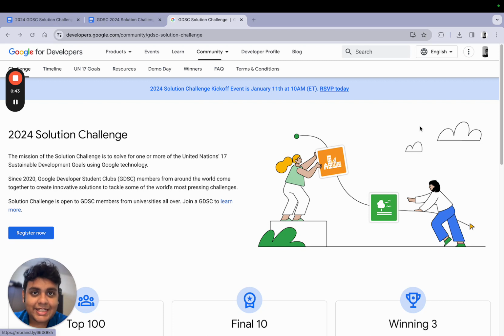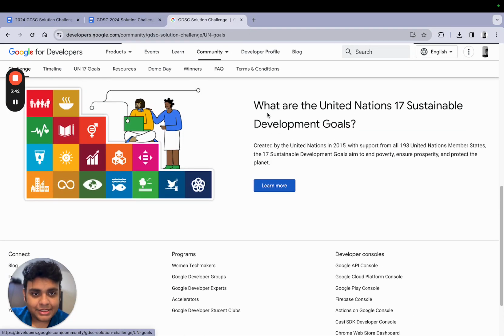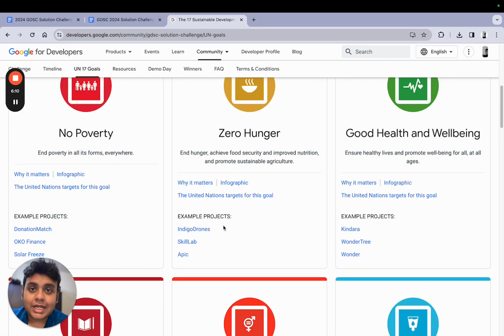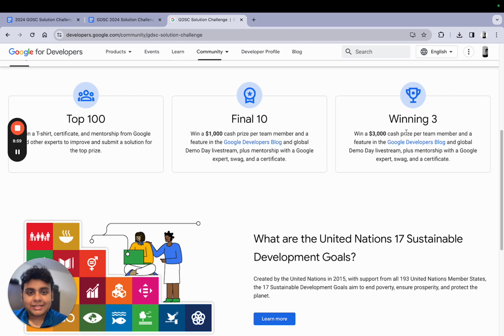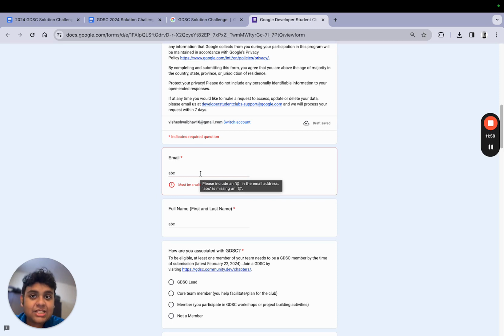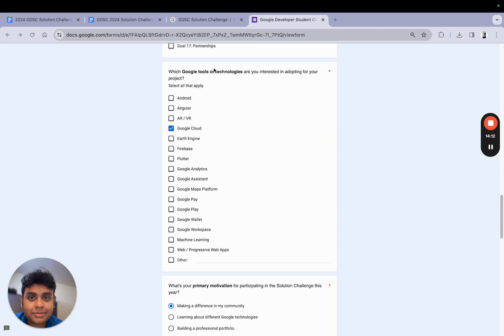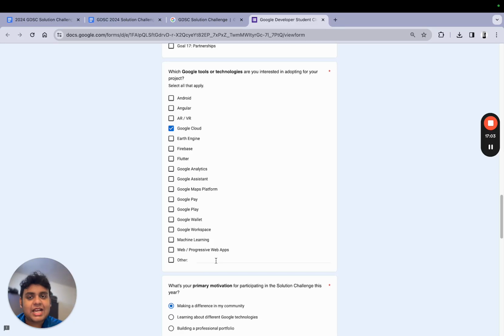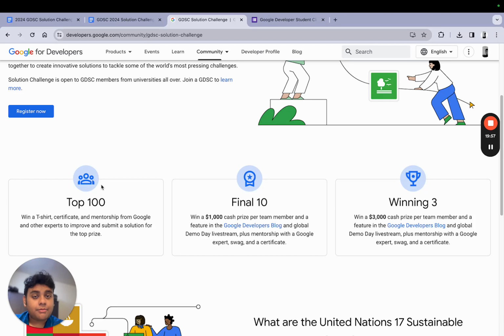Google Solution Challenge 2024 | Prizes | How to register?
🎓 GDSC Chapter:
- Follow our GDSC Chapter on Instagram: https:/

🚀 About GDSC Solution Challenge:
   - The Google Developer Student Clubs (GDSC) Solution Challenge is an exciting annual competition where students from around the world come together to tackle real-world problems using technology. It's a platform for innovative minds to showcase their skills, creativity, and impact-driven solutions.

📅 Timeline for GDSC Solution Challenge:
   - Register Now or before 20th December to avoid any seat unavailibility.
Be sure to check the official GDSC website or our Chapter's Instagram for the latest updates on the timeline, including challenge announcements, application deadlines, and submission dates.

🏆 How to Win the GDSC Solution Challenge:
- Winning the GDSC Solution Challenge requires a combination of creativity, technical prowess, and effective problem-solving. Make sure to thoroughly understand the challenge, present an innovative solution, collaborate effectively with your team, and provide clear documentation.

💡 Tips and Tricks to Win GDSC Solution Challenge:
   - 🧠 Understand the Problem: Dive deep into the challenge to create a solution that directly addresses key issues.
   - 🚀 Innovative Solutions: Stand out by incorporating creative and innovative elements into your project.
   - 👥 Collaboration: Work seamlessly with your team, ensuring everyone contributes their expertise.
   - 🎤 Polished Presentation: Craft a compelling presentation, incorporating demos and prototypes.
   - 📚 Documentation: Provide clear and comprehensive documentation for your project.

🚀 Get ready to embark on an exciting journey of innovation with GDSC Solution Challenge! Let's code for a better tomorrow!

Introduction 0:00
What is Solution Challenge? 0:40
Timeline 1:36
What do we do? 2:20
Topic 2:50
UN's Sustainable Development Goals 3:40
Example 5:00
Prizes 7:20
How to register? 9:25
Frequently Asked Questions (FAQs) 13:00
What is Regional Bootcamp? 16:40
Difference between Regional Bootcamp and Normal Submission 17:50
Conclusion 19:00